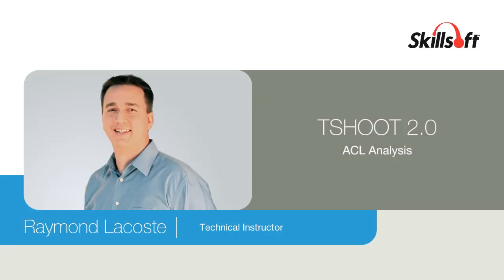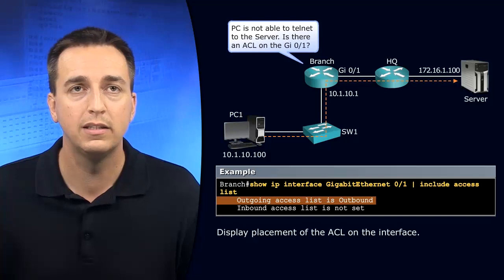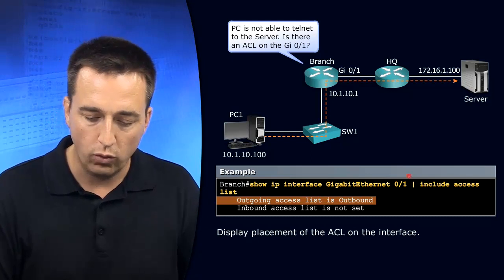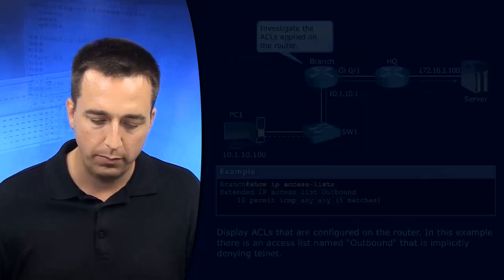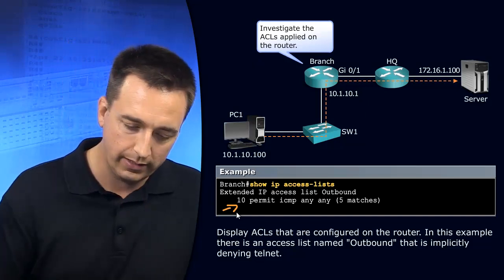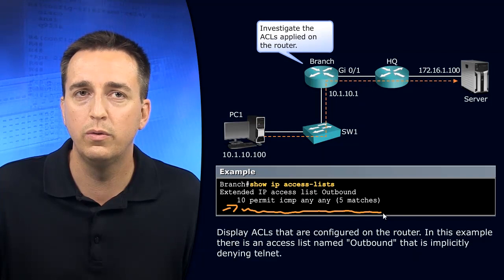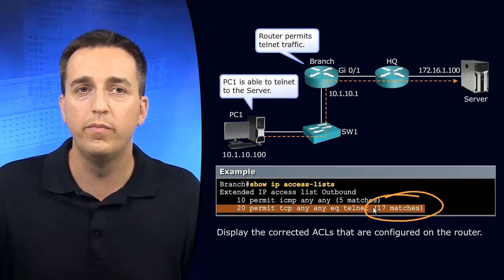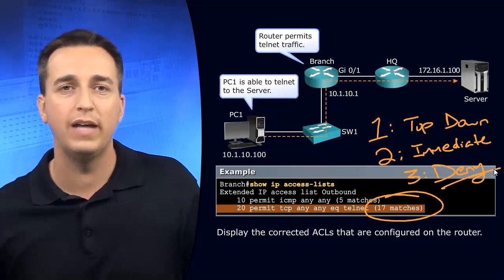18 TSHOOT ACL Analysis